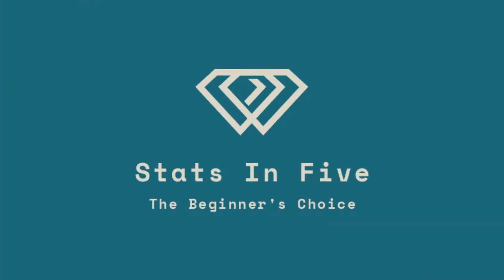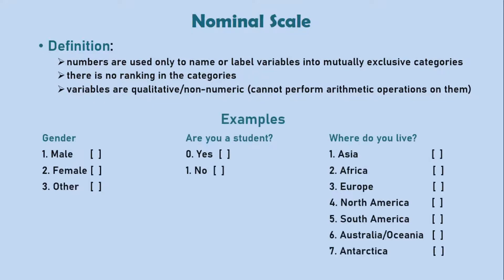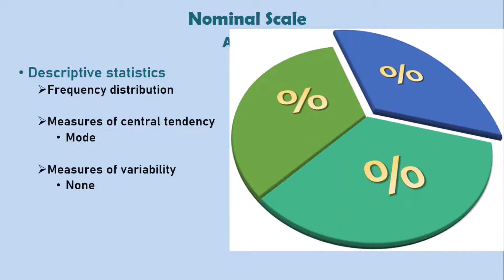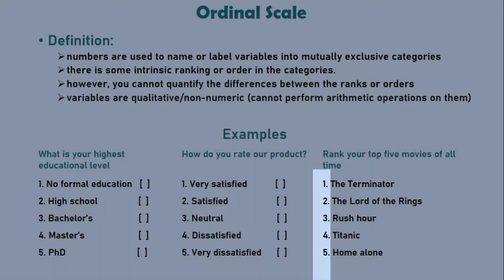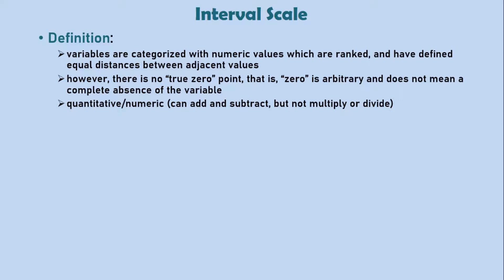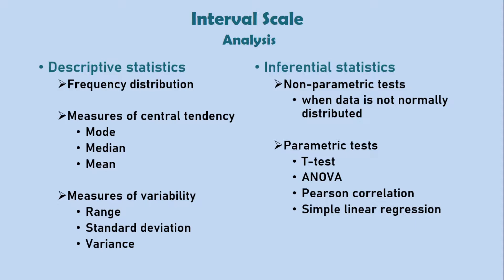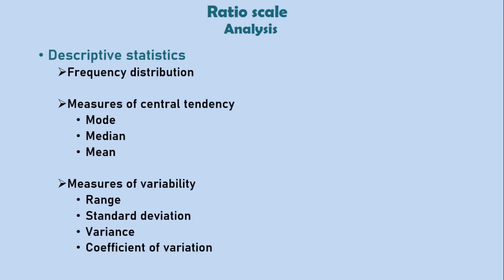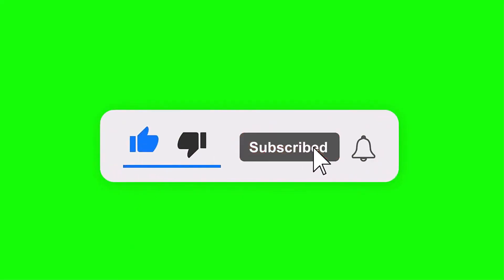Nominal, Ordinal, Interval and Ratio Scales of Measurement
This video explains the four (nominal, ordinal, interval, and ratio) scales of measurement in statistics and research with practical examples. The analysis or analytical tools that can be applied or used on the nominal, ordinal, interval and ratio scales or levels of measurement are shown in the video. Real-life examples are used to explain each of the four scales or levels of measurement.
00:00 Introduction to scales of measurement
00:57 Nominal scale
03:04 Ordinal scale
04:54 Interval scale
07:04 Ratio scale
09:08 Comparing the scales of measurement